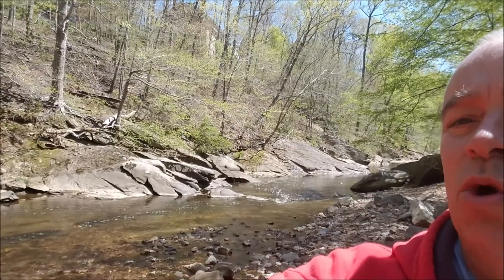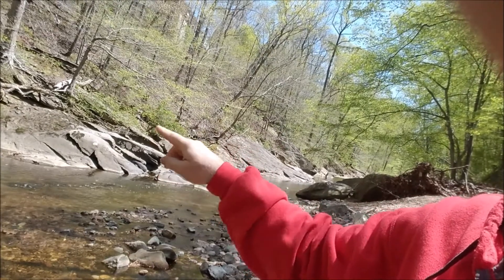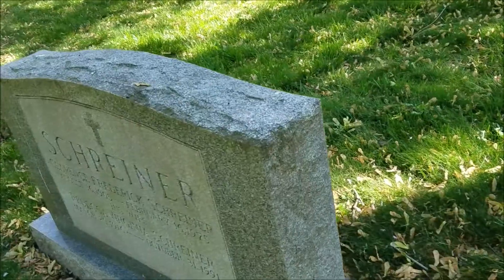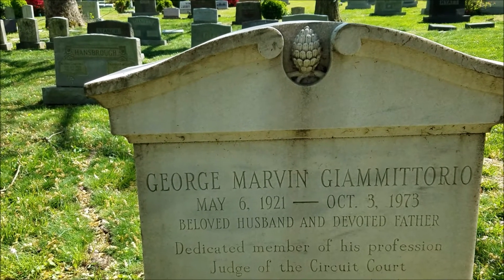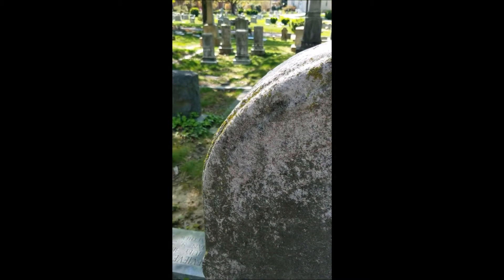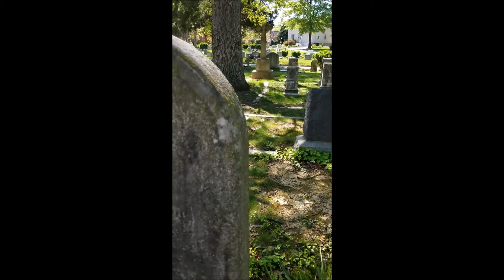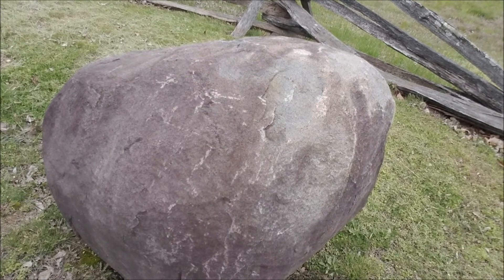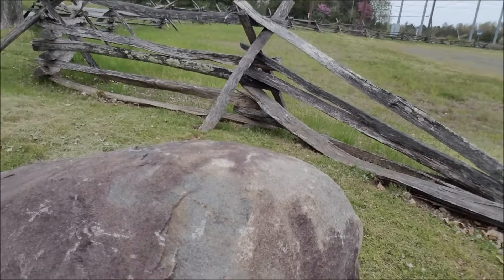Weathering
TC Williams Science. Weathering with Mr. Timothy Anderson. Enjoy!